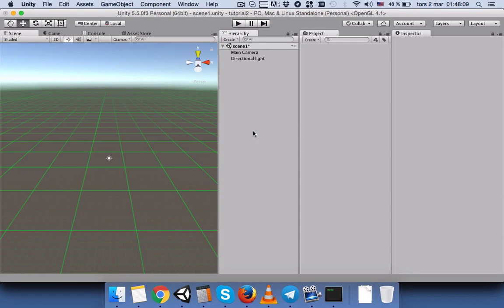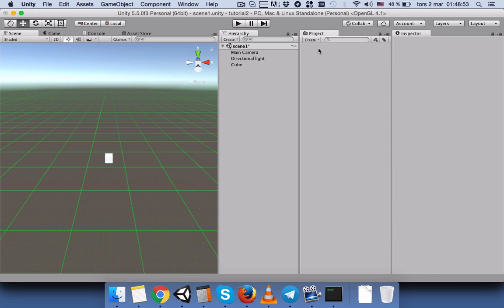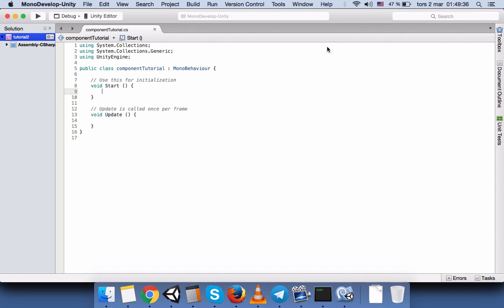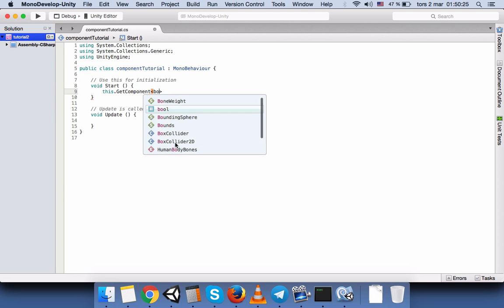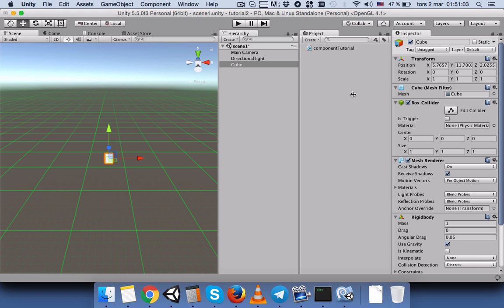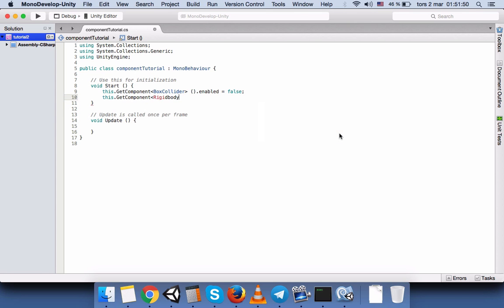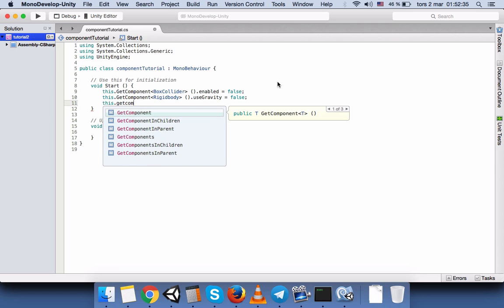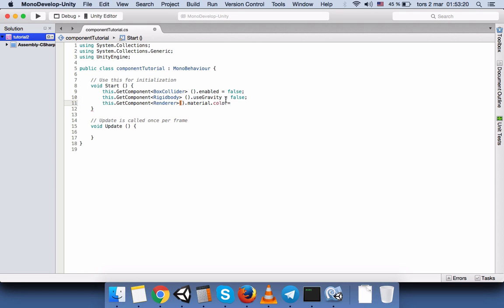Unity C# Use GetComponent function to access GameObject components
Unity 5 C# Use GetComponent function to access GameObject components